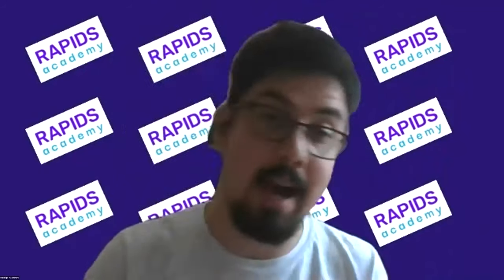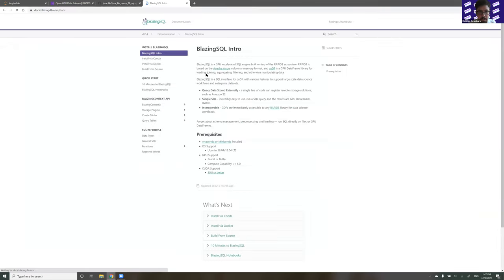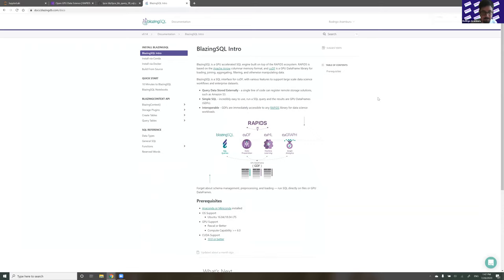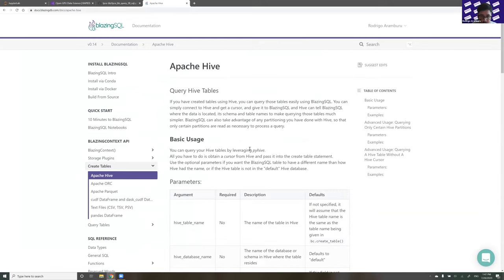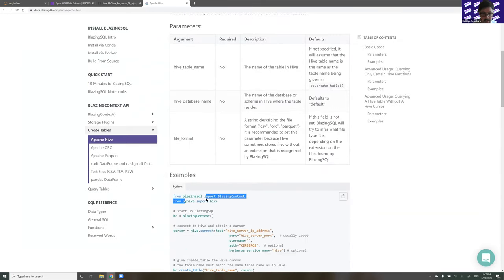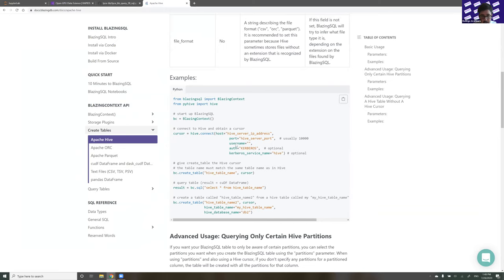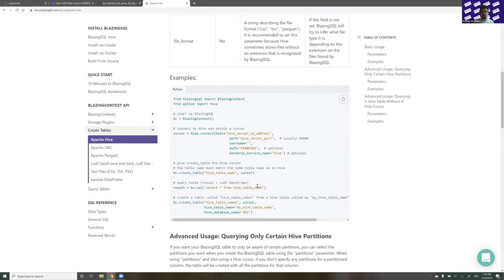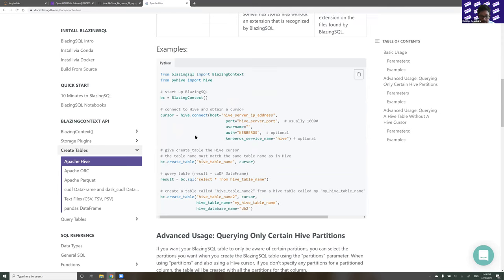RAPIDS DATA SCIENCE 1: THE TOUR (BSQL) - Q&A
Q&A portion by BlazingSQL founder Rodrigo Aramburu for RAPIDS DATA SCIENCE 1: THE TOUR (BSQL)

BlazingSQL founder Rodrigo Aramburu walks through the RAPIDS stack for general data science, going all the way from accelerated loading gigabytes and terabytes of data through GPU SQL processing to visualization. Highlights include sharing key parts of breaking the price and speed records for TPCx-BB industry benchmark, real-time visual monitoring of workloads, and discussion of the new out-of-core memory processing support. Pair with the hands-on lab available at the LearnRAPIDS.com github.